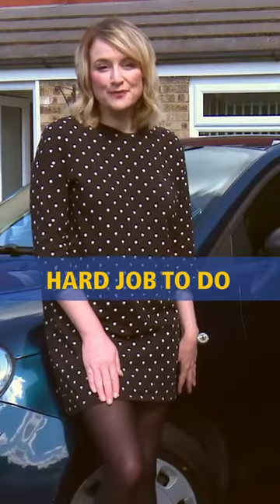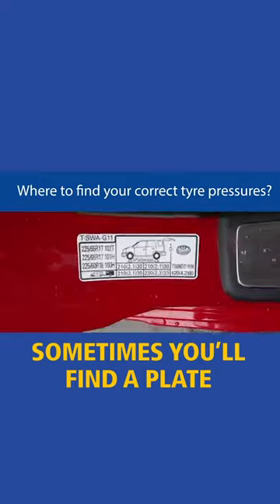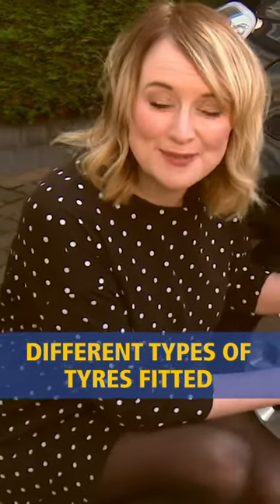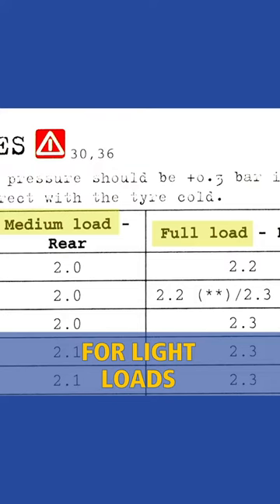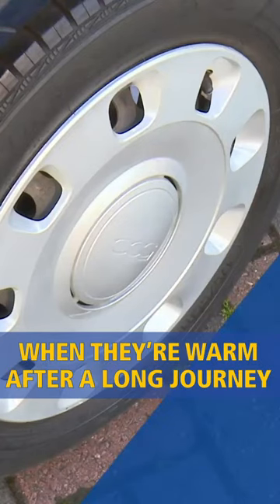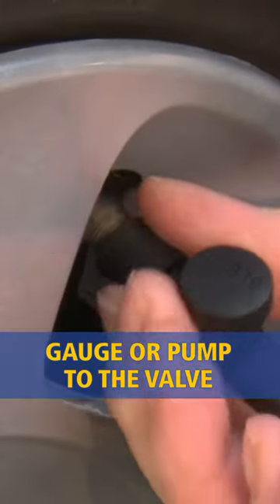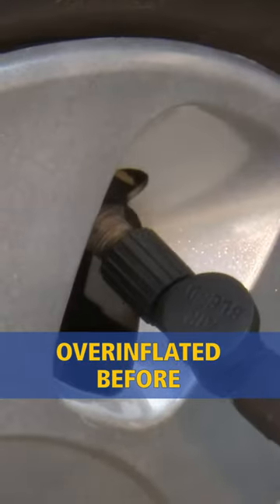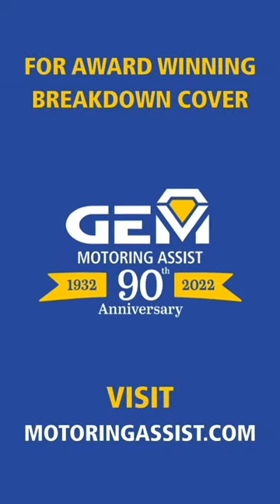GEM Motoring Assist | How to check your tyre pressure from home 🔘💨